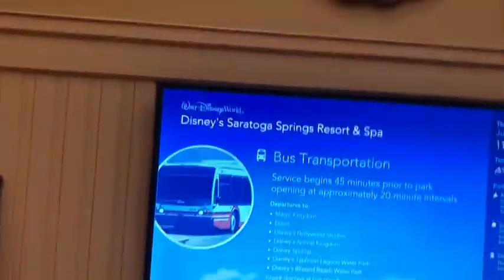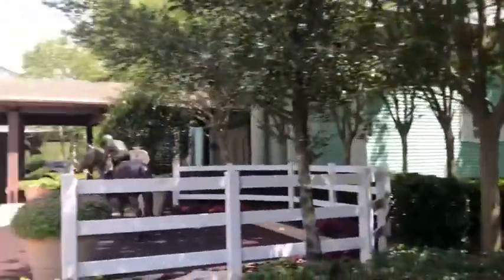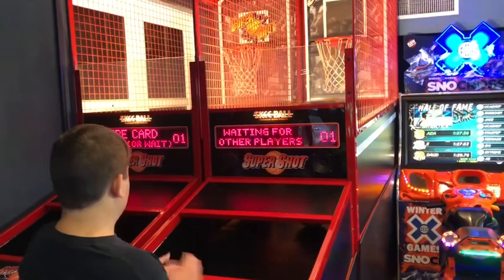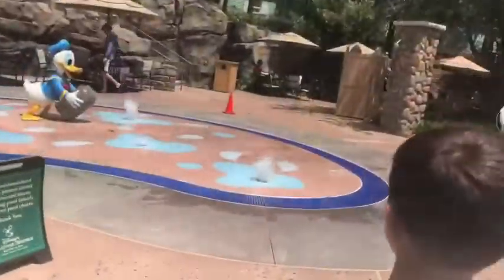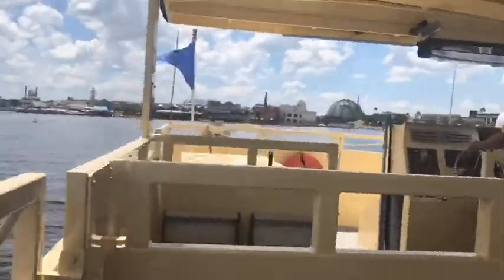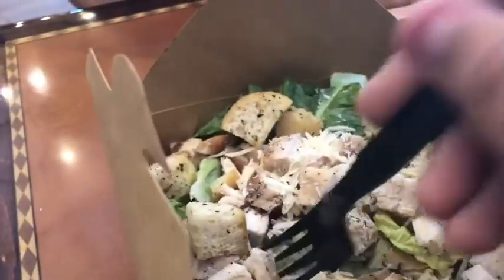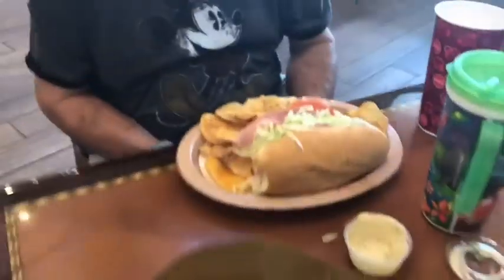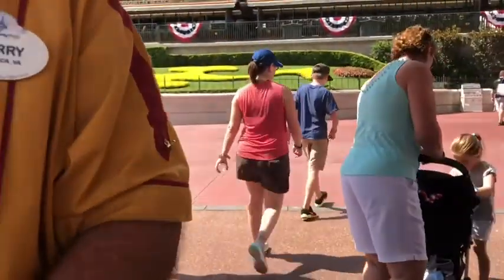Vacation part one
Equipment

🎥Camera: Nikon D5100

🛍Backpack: Tzowla Travel Laptop Backpack

🎙Mic/hand tripod